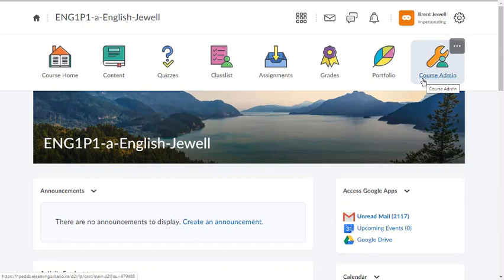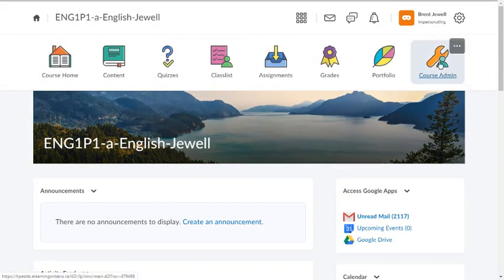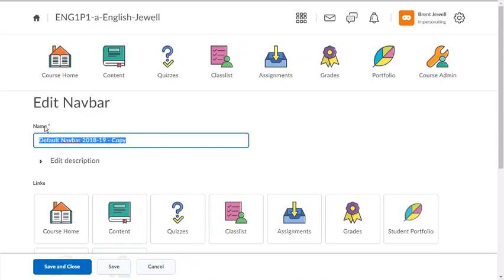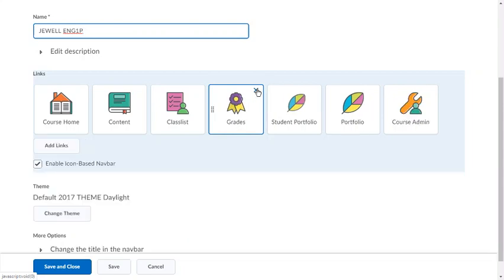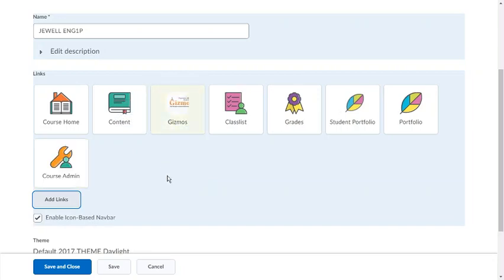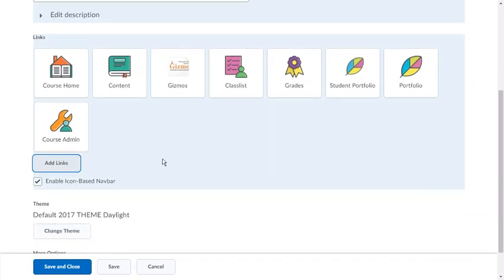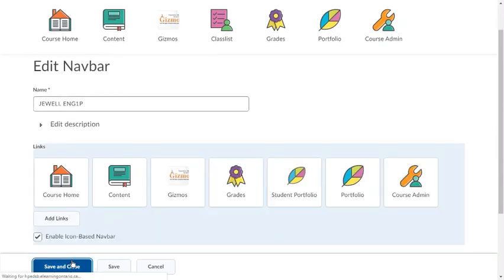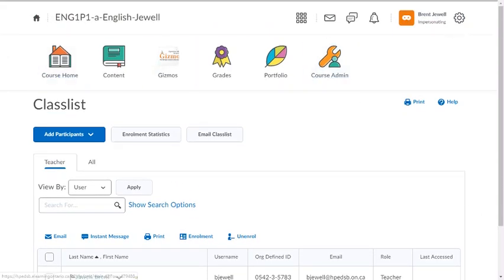CUSTOMIZING YOUR NAVIGATION BAR